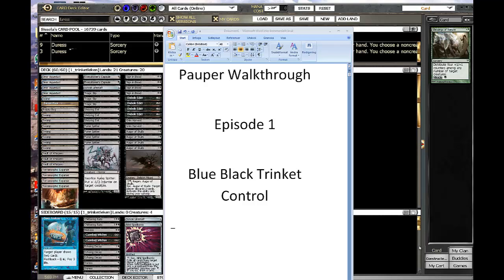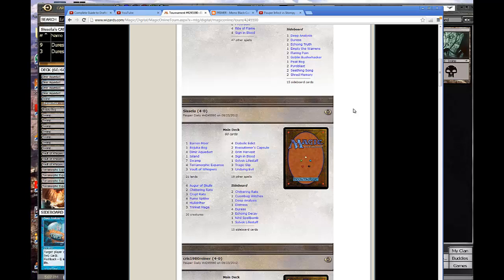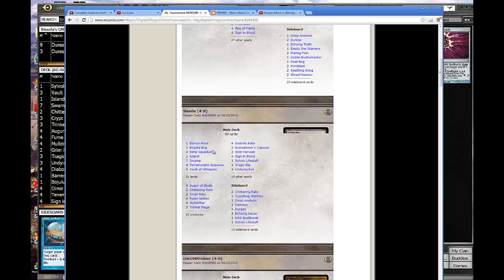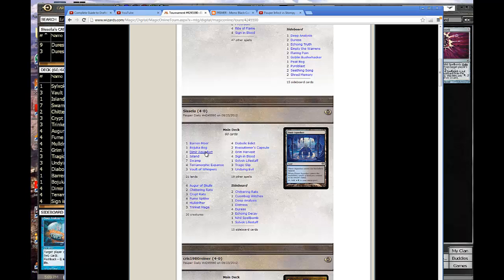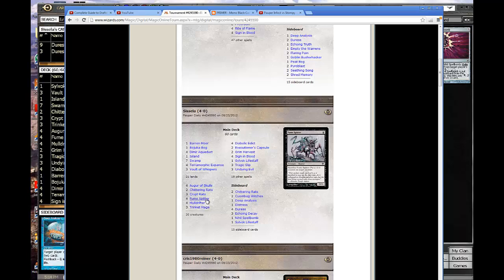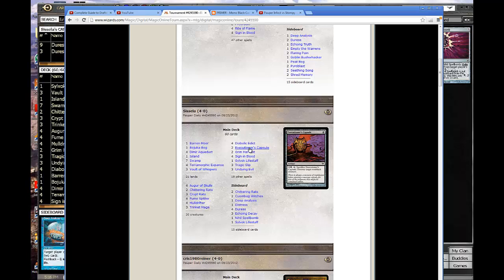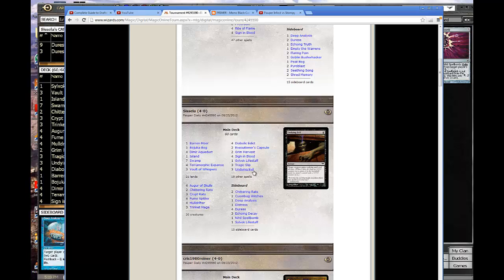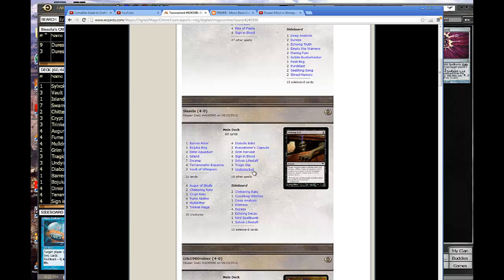Pauper Walkthroughs Episode 1 - UB Trinket Control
A walkthrough of the blue black Trinket control deck that I play in some of the videos.

I have also done an interview with Power_T, the deck's creator:
Pauper Walkthroughs Episode 6 - UB Trinket Control

Pauper Walkthroughs Episode 2 - Mono Red Burn
Want more videos in more formats? Support our efforts by becoming a patron today